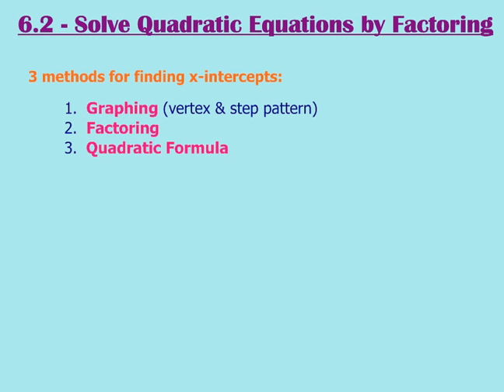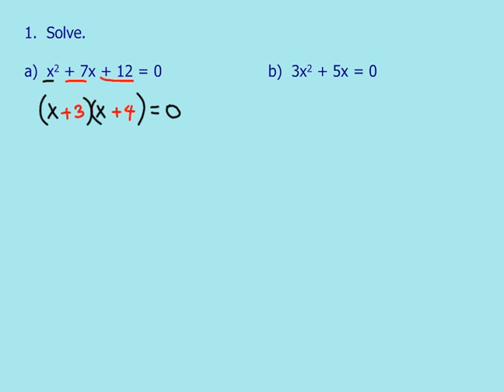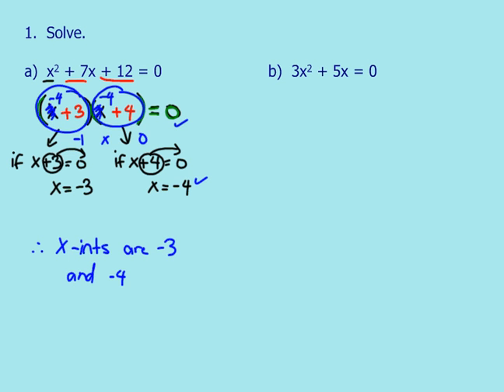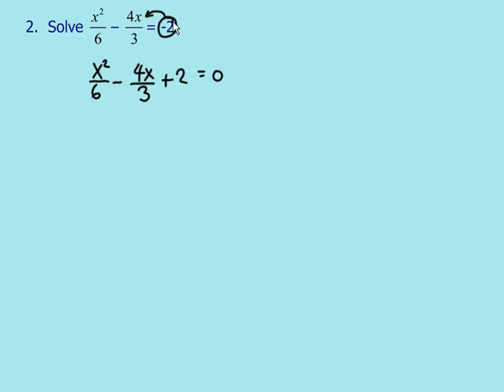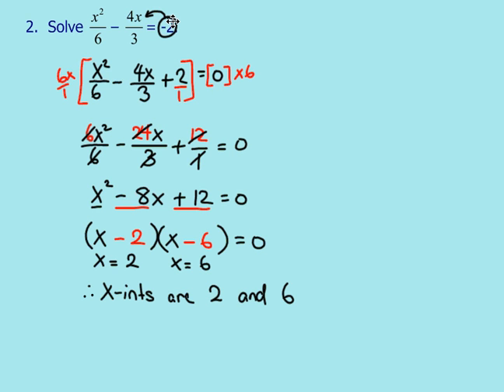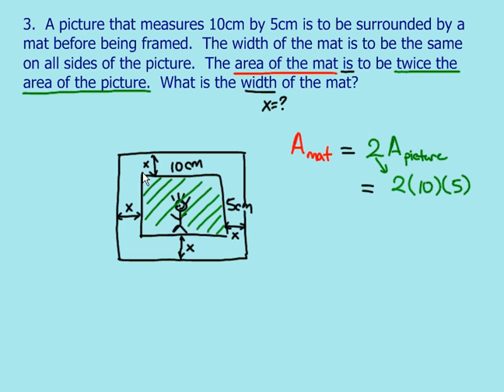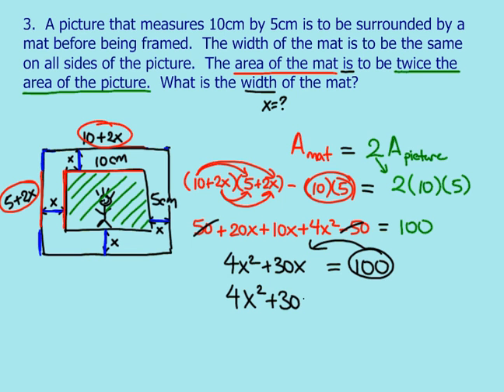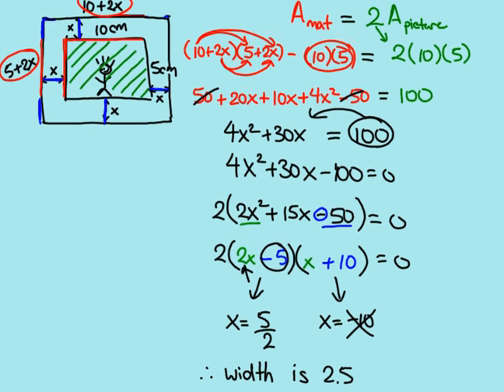6.2 - Solving Quadratic Equations By Factoring